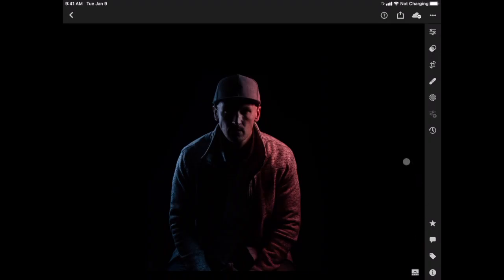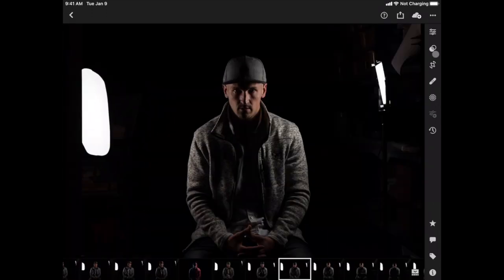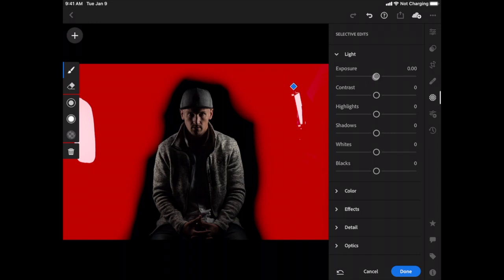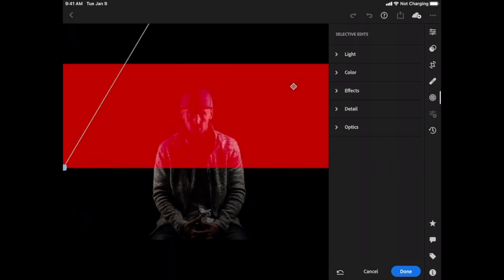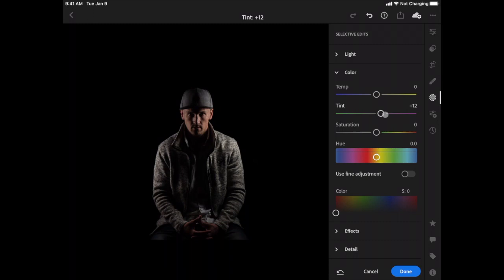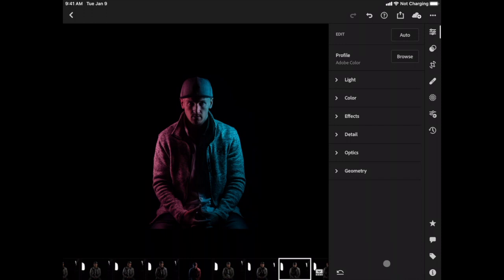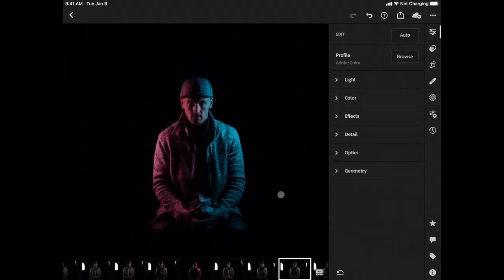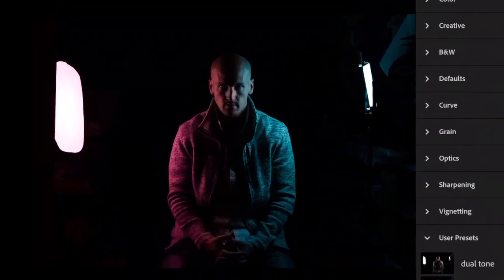Dual Tone Lightroom Mobile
Create a dual tone gel lighting effect using Adobe Lightroom Mobile.